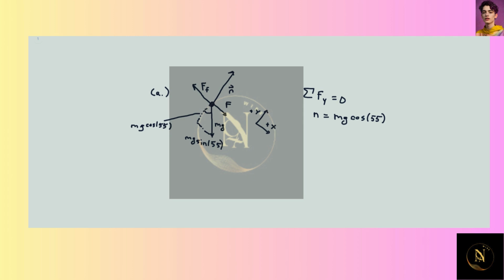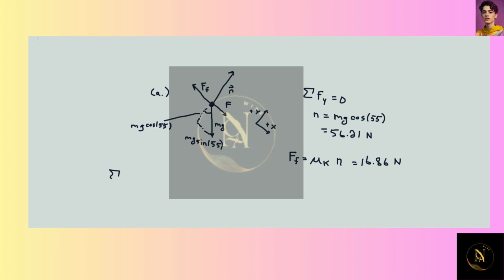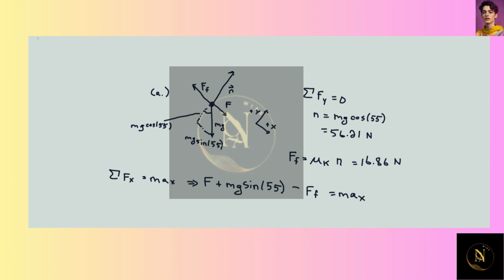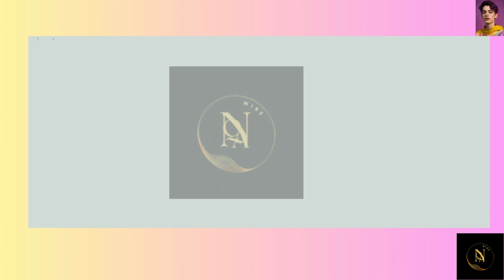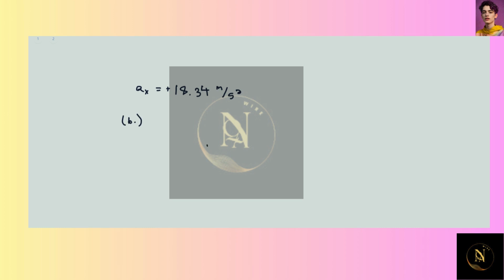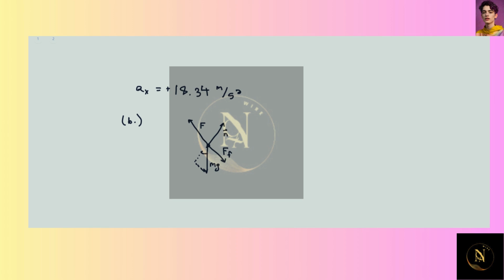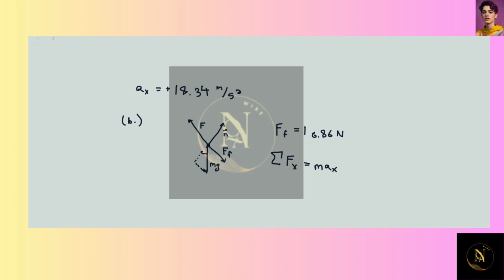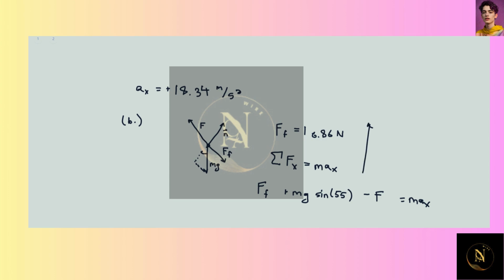A box with mass 10.0 kg moves on a ramp that is inclined at an angle of 55.0 above the horizontal. T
A box with mass 10.0 kg moves on a ramp that is inclined at an angle of 55.0 above the horizontal. The coefficient of kinetic friction between the box and the ramp surface is 0.300. Calculate the magnitude of the acceleration of the box if you push on the box with a constant force 120.0 N that is parallel to the ramp surface and (a) directed down the ramp, moving the box down the ramp; (b) directed up the ramp, moving the box up the ramp.